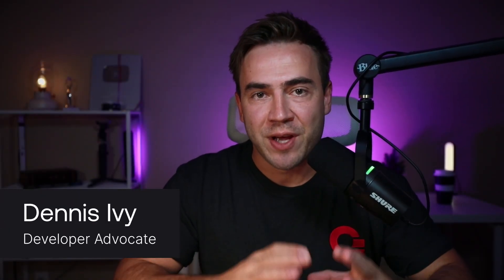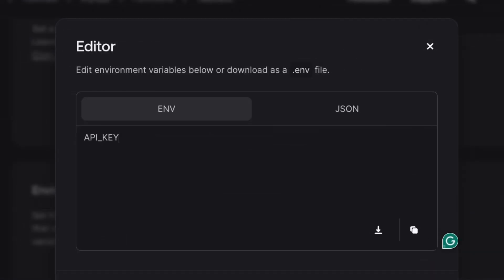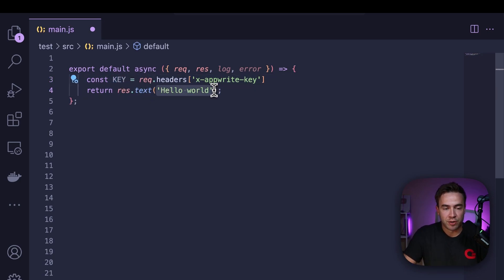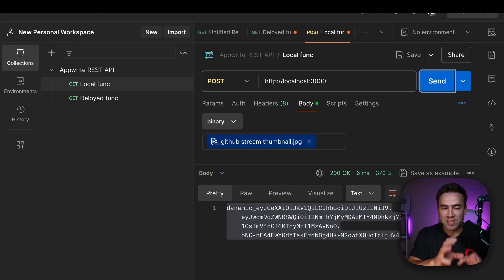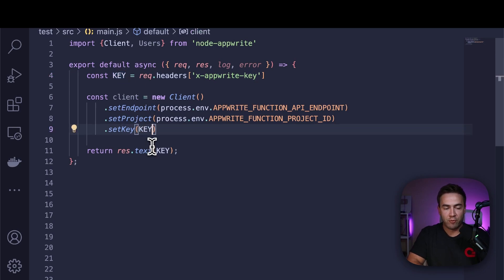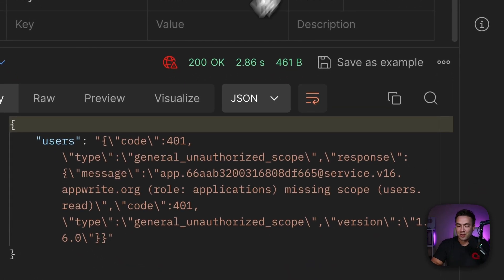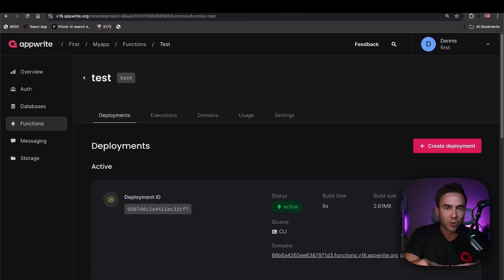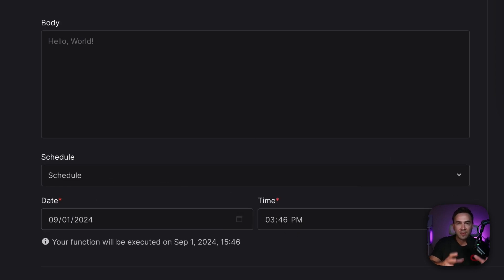Everything new with Appwrite functions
More improvements made to the Appwrite functions eco system.

Timestamps:
00:00 - Introduction
00:26 - Faster cold-starts
1:12 - Dynamic API keys
10:50 - Function filters
11:45 - Delayed Executions
12:17 - Binary Executions